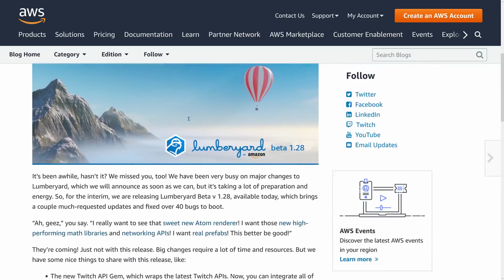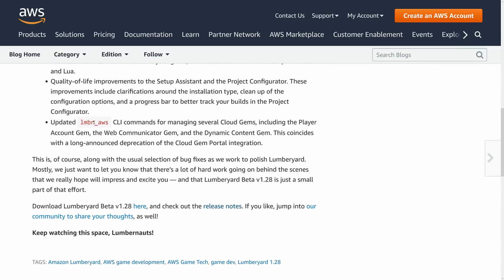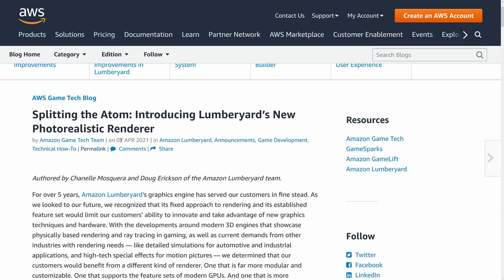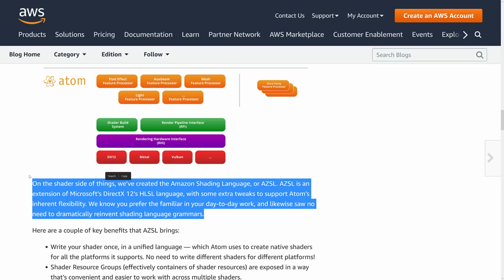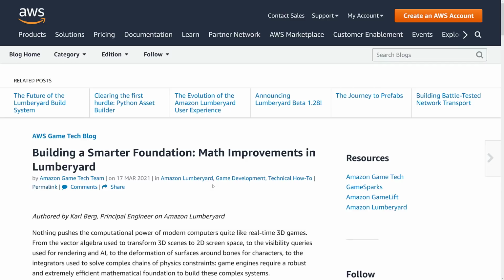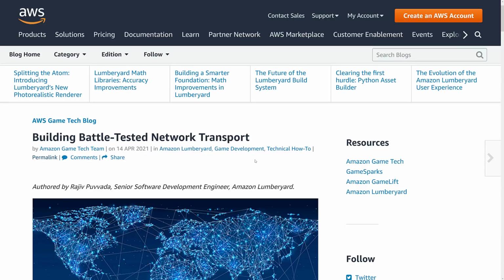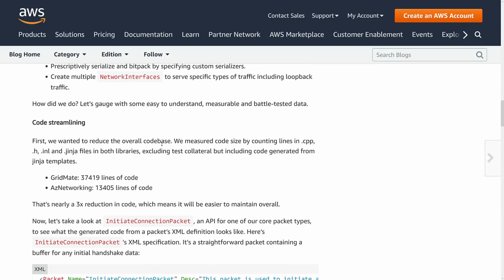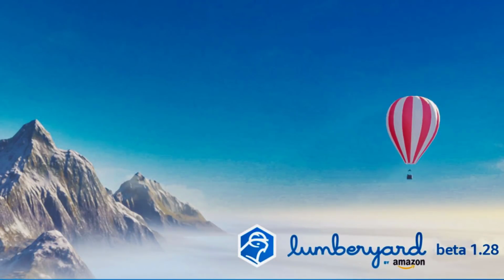Amazon Lumberyard 1.28 Released ... It's Meh, But The Future Looks Bright!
Today Amazon Lumberyard 1.28 was released and frankly the release is pretty bad.  On the bright side, some of the WIP stuff is pretty exciting and we will talk about that as well.